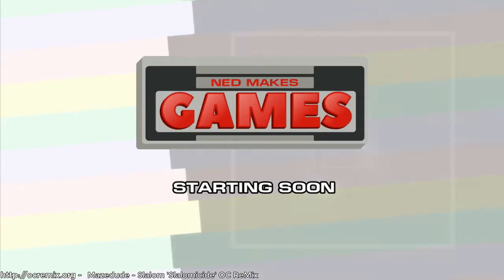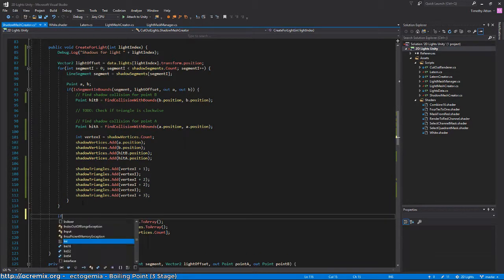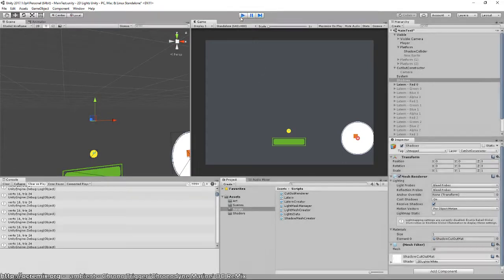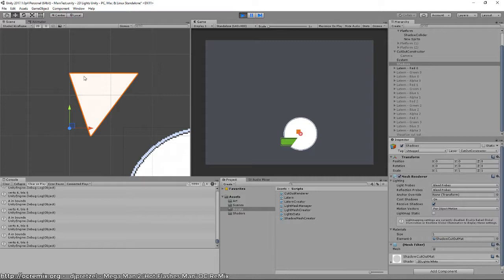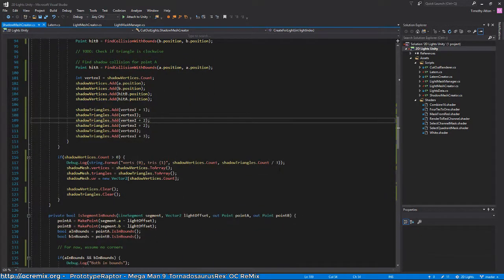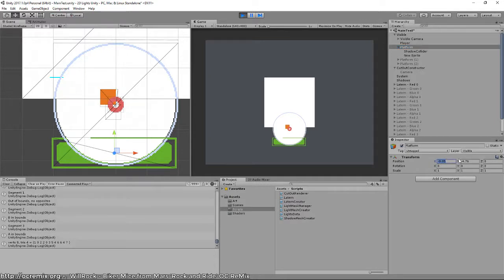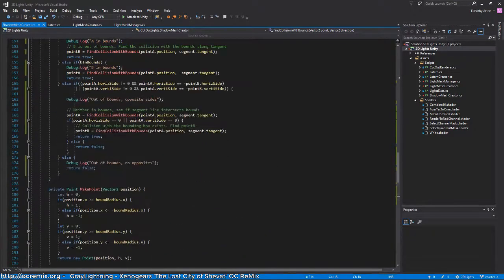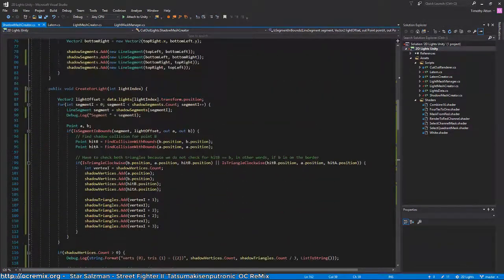Debugging mesh creation! 2D Lights Project, Unity Game Dev Log [Part 8]